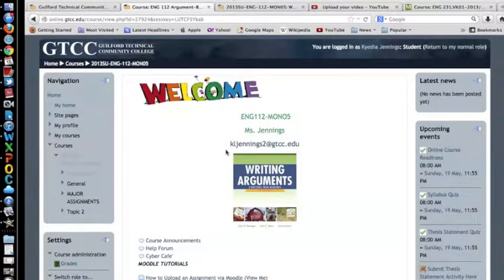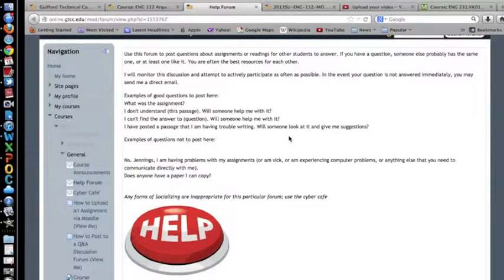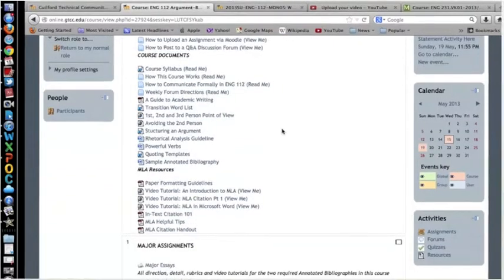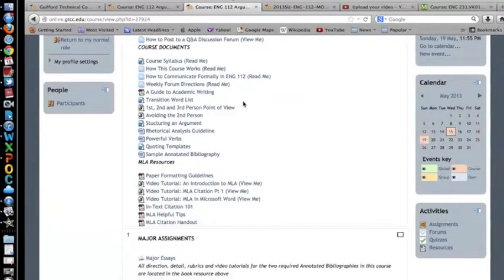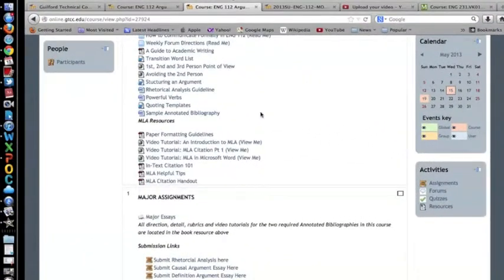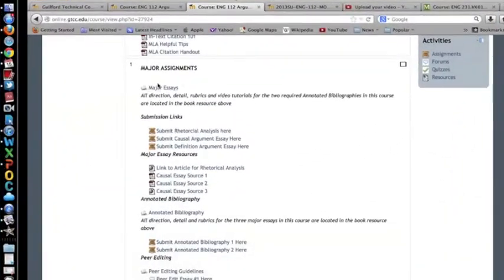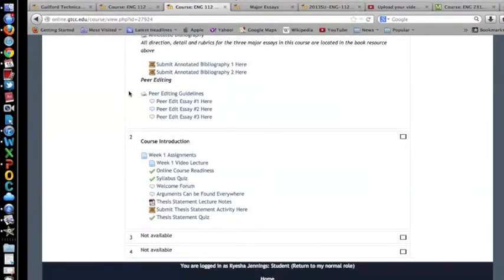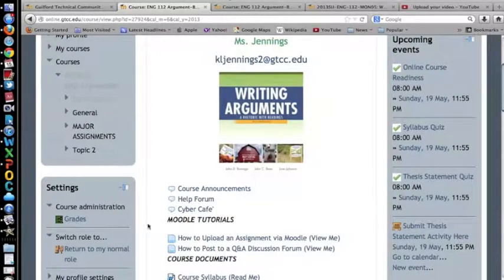ENG 112 Overview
Video demonstrating how to navigate Moodle